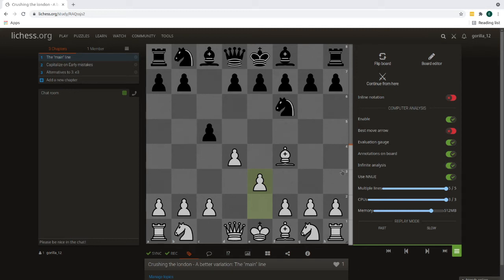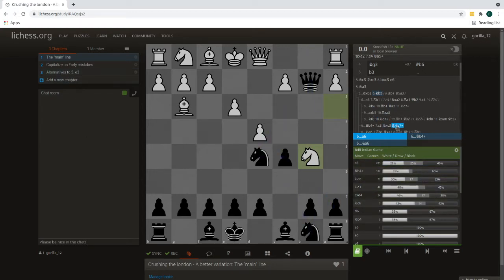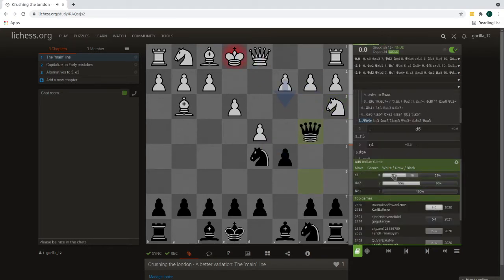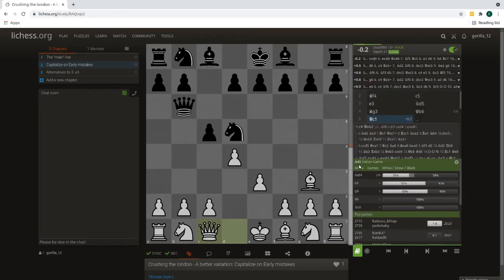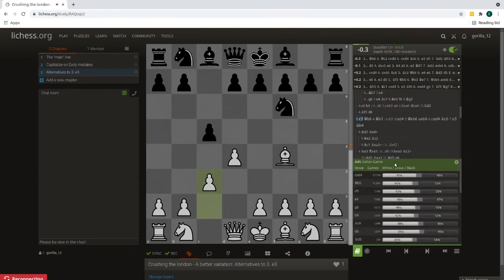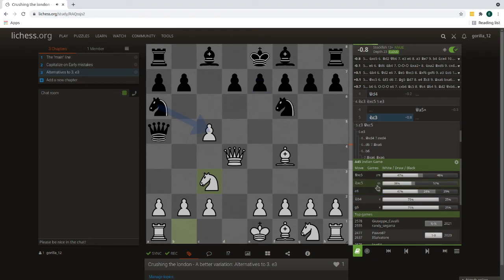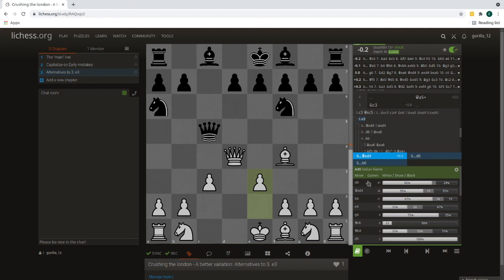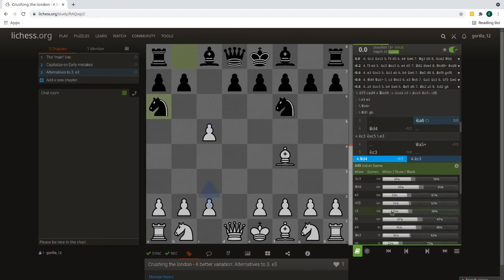Crushing the london - 1. d4 Nf6 2. Bf4 c5 3. e3 Nd5